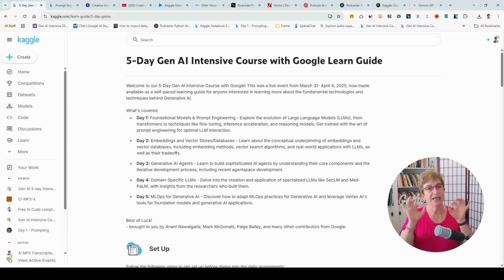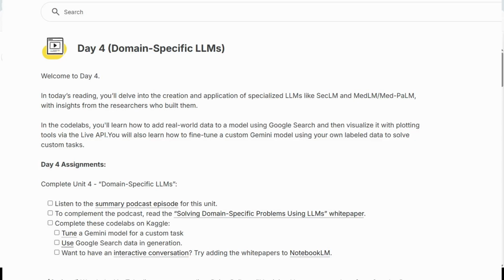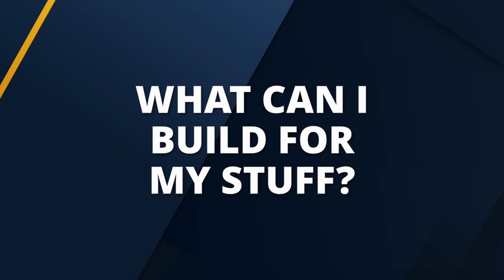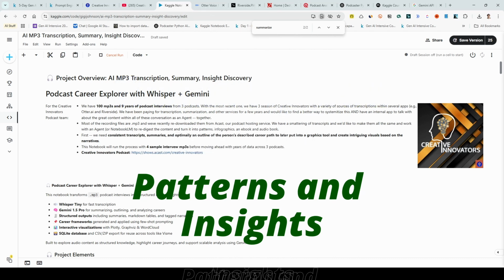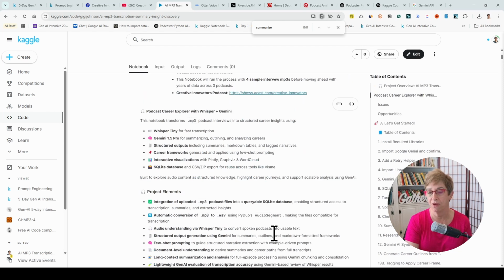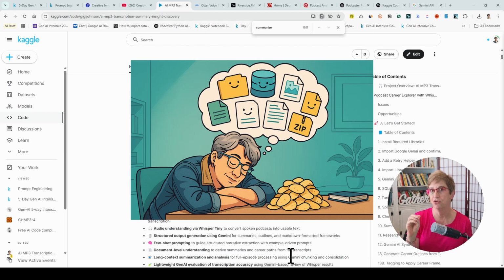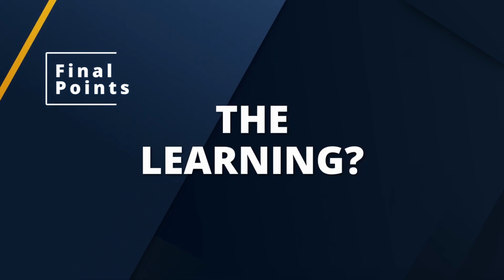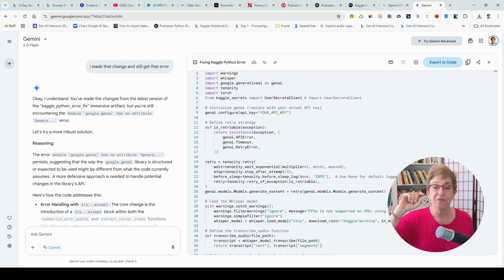Kaggle Gen AI Intensive Video - Podcast Career Explorer with Whisper + Gemini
AI MP3 Transcription, Summary, Insight Discovery

Podcast Career Explorer with Whisper + Gemini

I have finished creating a @kaggle Notebook for the April 2025 Gen AI Intensive. Please enjoy this video that describes some of the adventures in creating this Python AI experience.

📌 Summary: The Kaggle Notebook project presents an AI pipeline that automates the transcription, semantic analysis, and career trajectory extraction from long-form podcast interviews using Python. Starting with .mp3 audio inputs, the system uses OpenAI’s Whisper for transcription, Gemini 1.5 Pro for multi-step content summarization, research-informed career framework generation, step-by-step career outlining, and pattern recognition across interviews. It stores intermediate results in a structured SQLite database and produces multiple forms of output including structured summaries, tagged outlines, and interactive career timelines via Plotly and Graphviz. The workflow is modular and expandable, supporting human-in-the-loop validations, API retries, markdown exports, and ZIP-packaged deliverables—enabling scalable, research-driven podcast knowledge mining.

📌 Background:
‣ We have 100 mp3s and 9 years of podcast interviews from 3 podcasts. With the most recent one, we have 3 season of Creative Innovators with a variety of sources of transcriptions within several apps (e.g., Otter.ai and Riverside). We have been paying for transcription, summarization, and other services for a few years and would like to find a better way to systemitize this AND have an internal app to talk with about the great content within all of these conversation as an Agent -- together.

‣ Most of the recording files are .mp3 and weve recently re-downloaded them from Acast, our podcast hosting service. We have a smattering of transcripts and we'd like to make them all the same and work with an Agent (or NotebookLM) to re-digest the content and turn it into patterns, infographics, an ebook and audio book.

First -- we need consistent transcripts, summaries, and optimally an outline of the person's described career path to later put into a graphics tool and create intriguing visuals based on the narratives.

‣ This Notebook will run the process with 4 sample intervew mp3s before moving ahead with years of data across 3 podcasts.

📌 Stages:

This notebook transforms .mp3 podcast interviews into structured career insights using:

🔊 Whisper Tiny for fast transcription
🧠 Gemini 1.5 Pro for summarizing, outlining, and analyzing careers
🧾 Structured outputs including summaries, markdown tables, and tagged narratives
📌 Career frameworks generated and applied using few-shot prompting
📊 Interactive visualizations with Plotly, Graphviz & WordCloud
🗃️ SQLite database and CSV/ZIP export for reuse across tools like Visme

📌 Credits
‣ Avatar/ Future Gigi: HeyGen AI
‣ Static Sound Credit: szegvari (Freesound Community)/Pixabay
‣ Graphic drawings of Gigi: Imagen 3 AI /Gemini AI
‣ AI Bot graphics: Canva.com